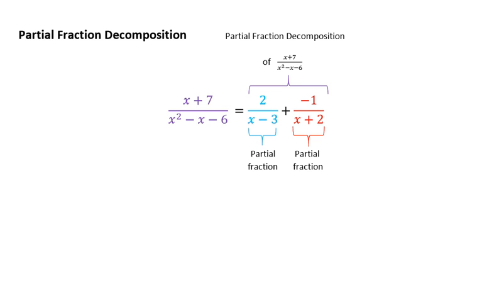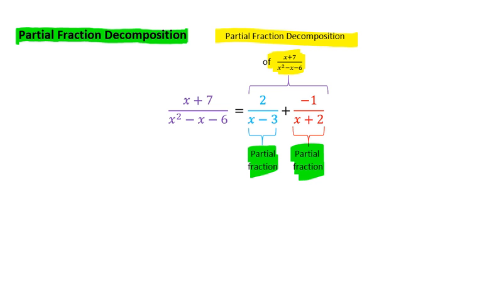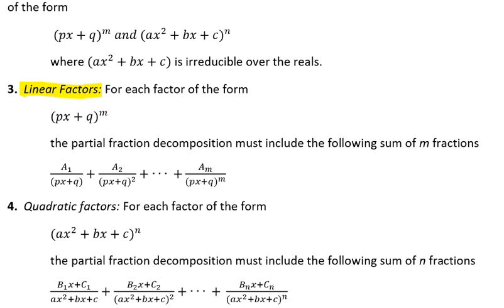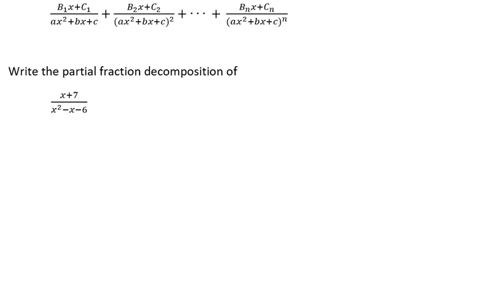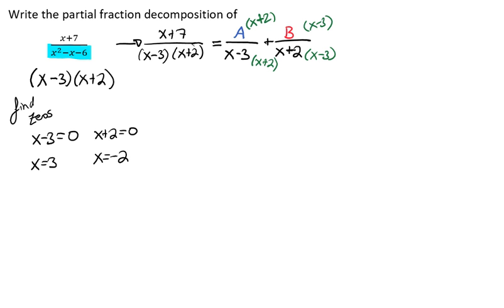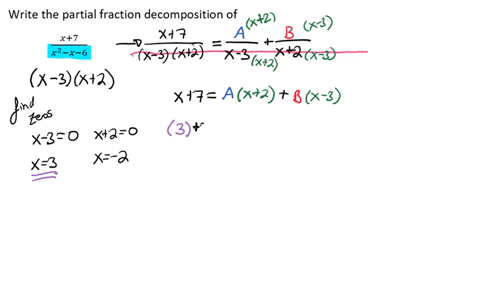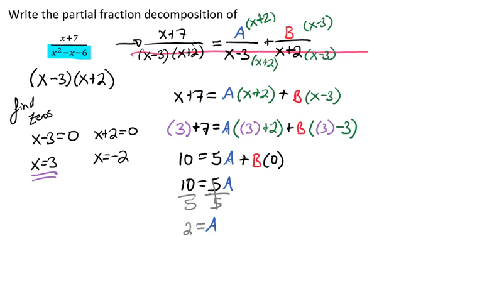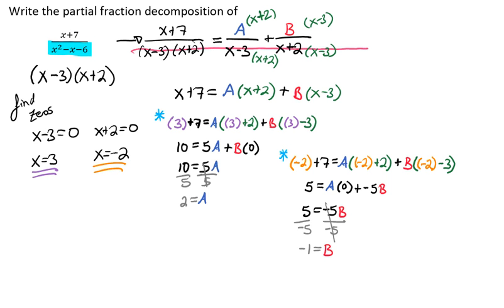Write Partial Fraction Decomposition of Distinct Linear Factors Video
This video goes over what a partial fracation decomposition of distinct linear factors is.  Then it goes through an example of doing so with a rational expression.